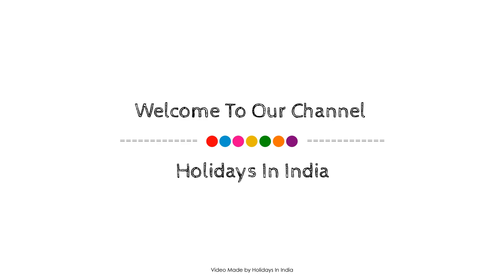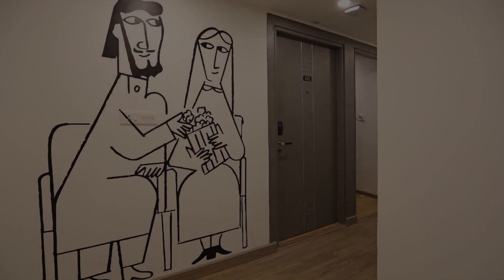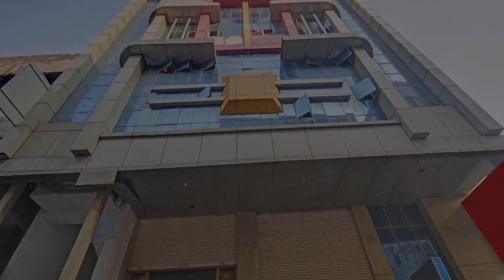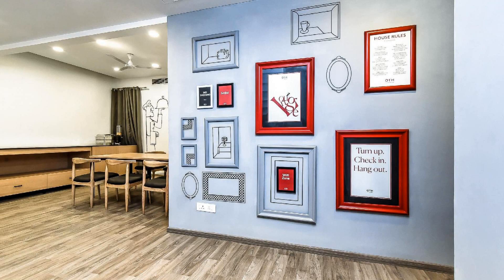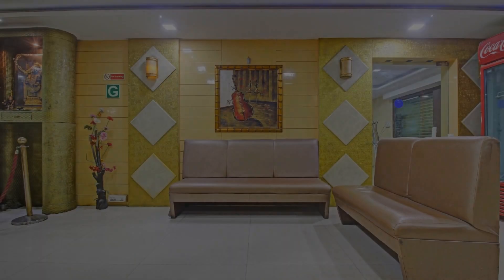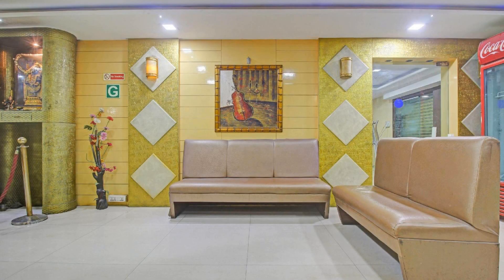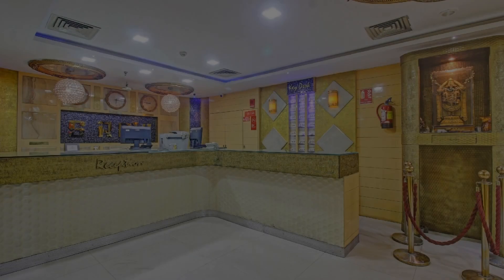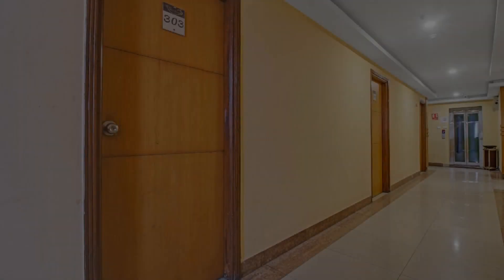OYO Townhouse 710 Hotel Regal Near ISKON TEMPLE , ABIDS, Hyderabad, India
About Property:
The 3-star Grand Elite Hotel offers comfort and convenience whether you're on business or holiday in Hyderabad. The hotel offers guests a range of services and amenities designed to provide comfort and convenience. Facilities like free Wi-Fi in all rooms, 24-hour room service, facilities for disabled guests, luggage storage, Wi-Fi in public areas are readily available for you to enjoy. Each guestroom is elegantly furnished and equipped with handy amenities. The hotel offers various recreational opportunities. Grand Elite Hotel is an excellent choice from which to explore Hyderabad or to simply relax and rejuvenate.
Searching For
1. OYO Townhouse 710 Hotel Regal Near ISKON TEMPLE  - ABIDS - Hyderabad
2. OYO Townhouse 710 Hotel Regal Near ISKON TEMPLE  - ABIDS - Hyderabad Virtual Tour
3. OYO Townhouse 710 Hotel Regal Near ISKON TEMPLE  - ABIDS - Hyderabad Rooms
4. OYO Townhouse 710 Hotel Regal Near ISKON TEMPLE  - ABIDS - Hyderabad Amenities
5. OYO Townhouse 710 Hotel Regal Near ISKON TEMPLE  - ABIDS - Hyderabad Videos
6. OYO Townhouse 710 Hotel Regal Near ISKON TEMPLE  - ABIDS - Hyderabad Offers
7. OYO Townhouse 710 Hotel Regal Near ISKON TEMPLE  - ABIDS - Hyderabad Deals
Audio Credit:
Track Title: Blank Slate
Artist: VYEN